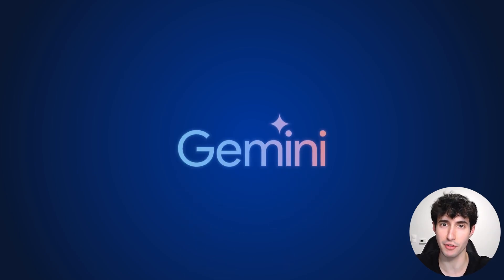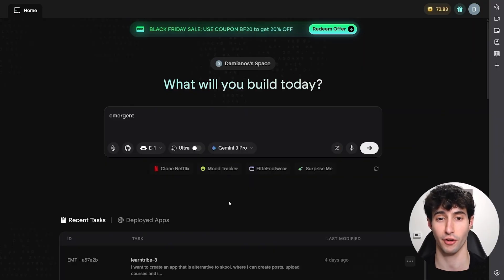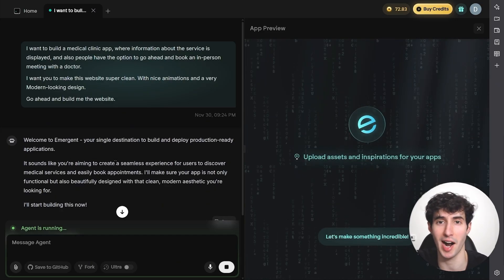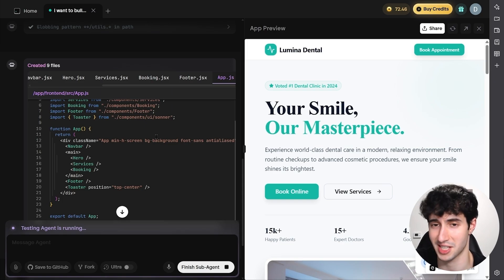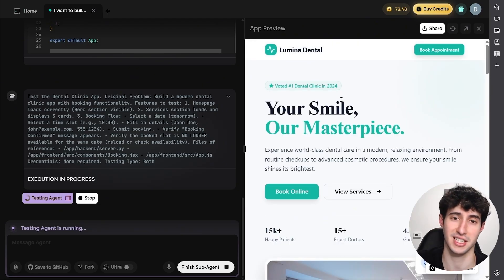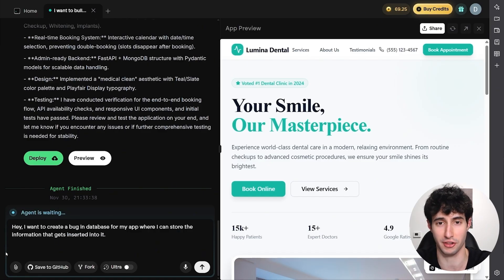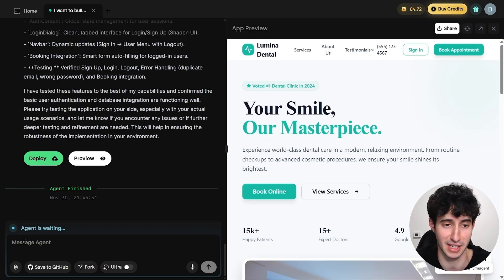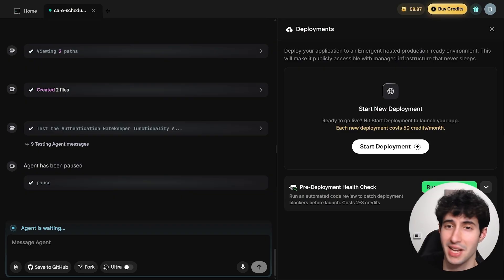Build a $10K Profitable Full Stack Apps with Gemini 3 ( Frontend / Backend / Easy)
Timestamps⌚:

Build $10K Profitable Full Stack Apps with Gemini 3 (Frontend / Backend / Easy) – In this video, I’ll show you how to build and sell full-stack AI apps using Gemini 3 for both the frontend and backend. You’ll learn how to create powerful apps fast, connect AI logic, deploy real products, and turn them into profitable $10K-per-month SaaS offers without complex coding.